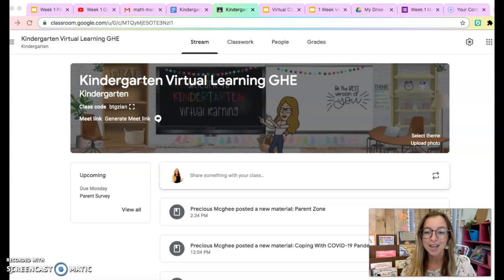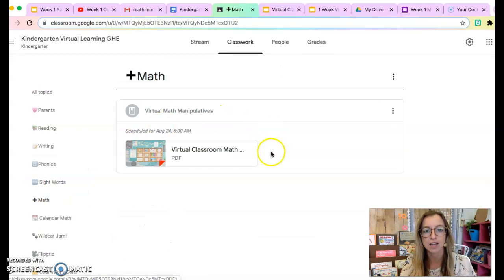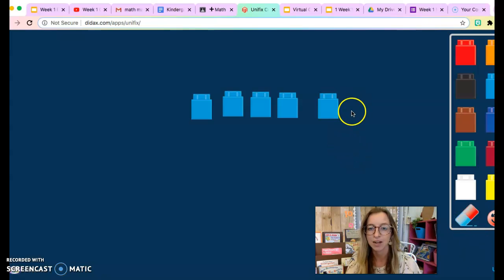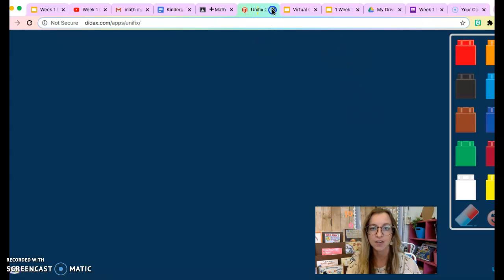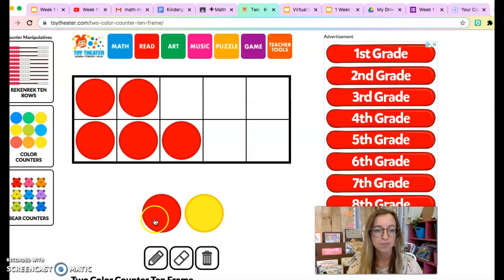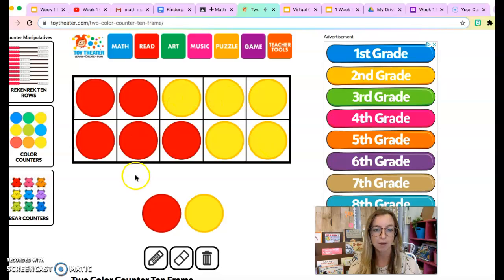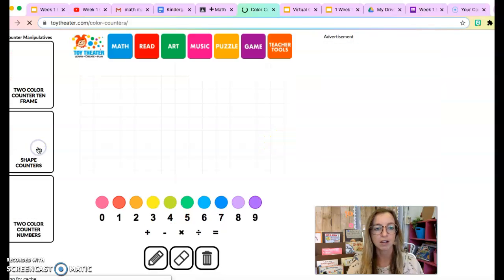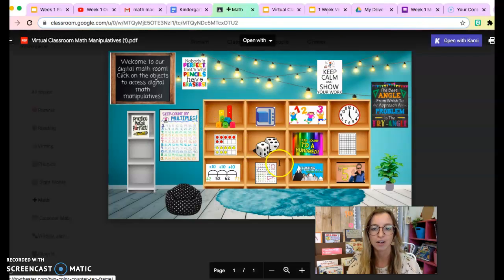Week 1 Virtual Learning Math Manipulatives